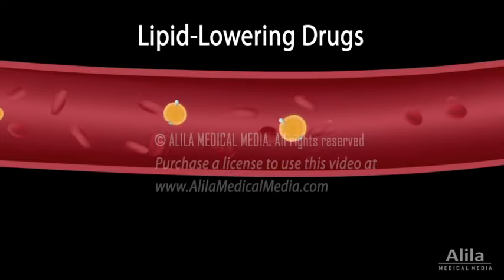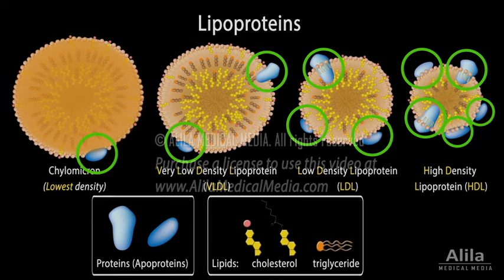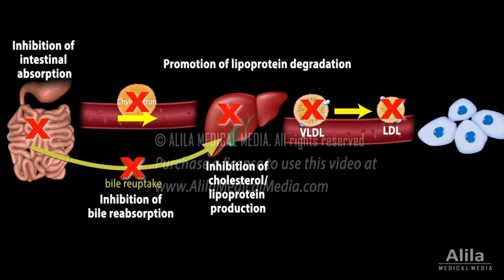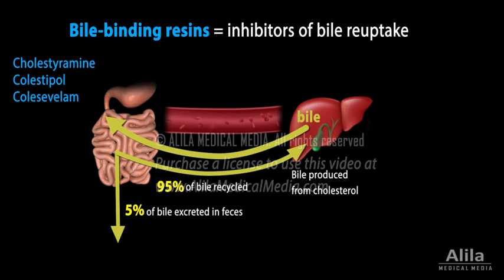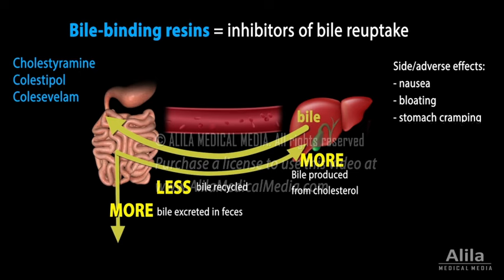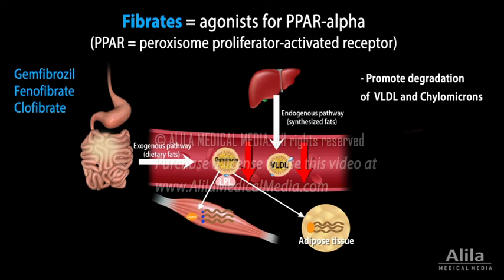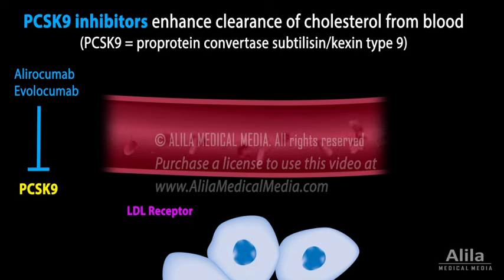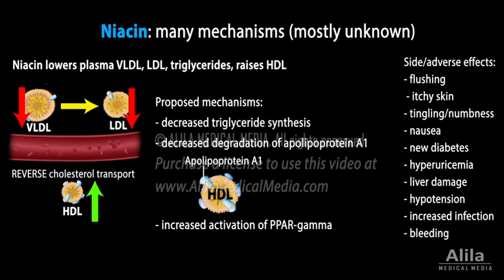Pharmacology: Lipid- Lowering Drugs, Animation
Mechanisms of action of Antihyperlipidemic agents: Statins, Bile-binding resins, Ezetimibe, Fibrates, PCSK9 inhibitors and Niacin.

Lipid-lowering therapy aims to reduce the circulating levels of chylomicrons, VLDL, and LDL, but increase the level of HDL. Mechanisms of existing drugs include: inhibition of cholesterol or lipoprotein production; inhibition of intestinal cholesterol absorption; inhibition of bile reabsorption to promote cholesterol removal; and promotion of lipoprotein degradation.

Statins are typically the first-line therapy, they inhibit endogenous production of cholesterol. Statins are competitive inhibitors of HMG-CoA reductase - the enzyme that controls the rate-limiting step in cholesterol synthesis. As intracellular cholesterol decreases, the cells import more cholesterol from blood plasma to fulfill their needs, effectively lowering plasma LDL levels. Statins are best taken before bedtime, because cholesterol synthesis typically occurs during fasting at night. Common side effects include muscle pain and muscle injury which may increase with vigorous exercise. Other adverse effects include new development of diabetes and liver damage.
Another class of drugs are inhibitors of bile reuptake. Normally, about 95% of bile acids delivered to the duodenum are reabsorbed back into the blood. The 5% that is excreted in feces is compensated for by newly synthesized bile in the liver. Bile-binding resins adhere to negatively charged bile acids in small intestine, preventing them from being reabsorbed, thus promoting their excretion. As more bile is excreted in feces, the liver produces more new bile from cholesterol, effectively removing more cholesterol from the blood. These resins are best taken with meals. Common side effects include nausea, bloating, and stomach cramping. In addition, absorption of fat-soluble vitamins may be reduced; production of liver enzymes may also increase.

Ezetimibe inhibits the absorption of dietary and biliary cholesterol from the small intestine without affecting bile. It is taken with meals. Ezetimibe can cause fatigue, diarrhea, headache, runny nose, sore throat, body aches, and some other more serious but less common side effects.
Fibrates are agonists for PPAR-alpha. PPARs are transcription factors that mediate the effect of dietary fatty acids on lipoprotein metabolism.  Activation of PPAR-alpha has several effects: it promotes degradation of triglyceride-rich particles by lipoprotein lipase, it reduces production of VLDL, and increases production of HDL by upregulating apolipoprotein A1 - the major protein component of HDL. Fibrates are usually taken before meals. Common side effects include indigestion, abdominal pain, fatigue, dizziness, leg cramp, and increased serum creatinine.

PCSK9 inhibitors are monoclonal antibodies that bind to and inhibit PCSK9. PCSK9 is an enzyme that promotes degradation of LDL receptors which are required for cellular uptake of LDL from the blood. Inhibition of PCSK9 increases LDL receptors, removing more LDL from blood plasma. These drugs are administered by subcutaneous injections. They can cause local injection site reactions such as erythema, pain, and bruising.

Niacin lowers plasma VLDL, LDL and triglyceride levels, and raises HDL significantly. Proposed mechanisms include: decreased triglyceride synthesis, decreased degradation of apolipoprotein A1, and increased activation of another PPAR, PPAR-gamma. This drug is taken with meals. Niacin is often poorly tolerated, with many side effects ranging from unpleasant to severe.